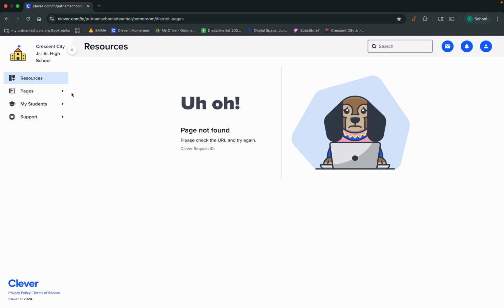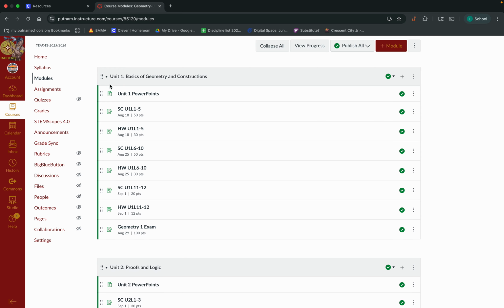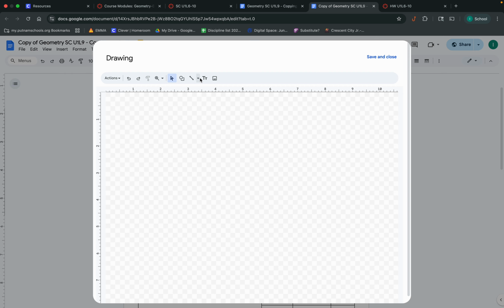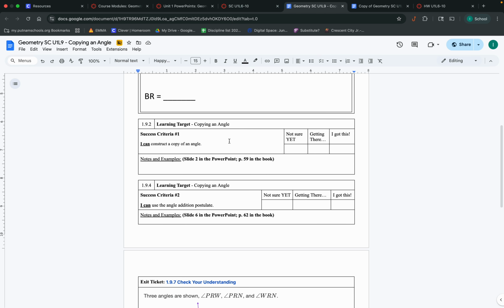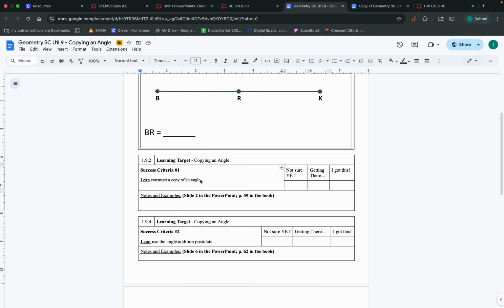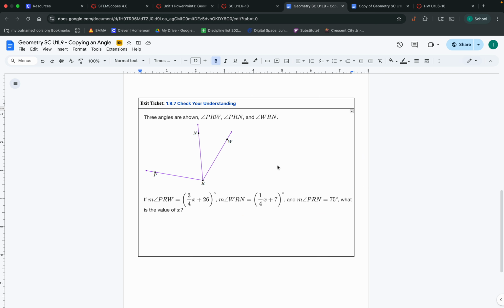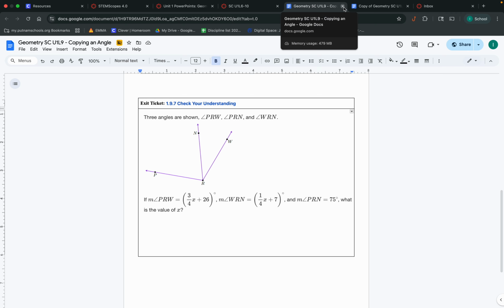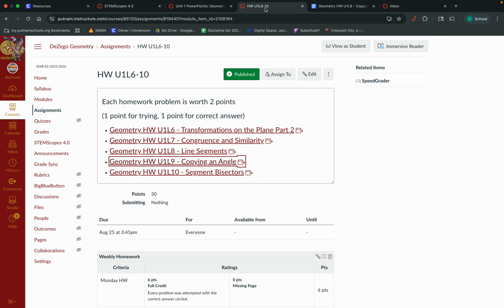Working Digitally - DeZego Geometry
How to do your classwork/homework without the physical handouts given in class.